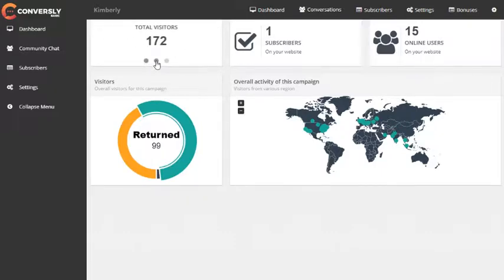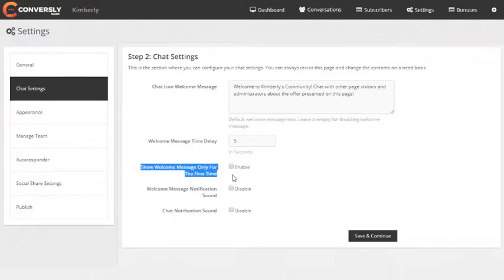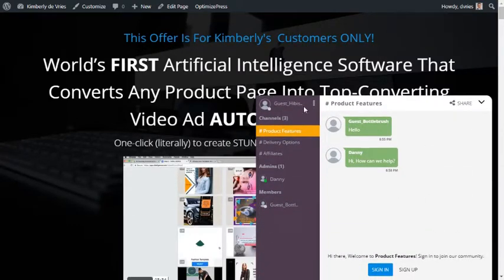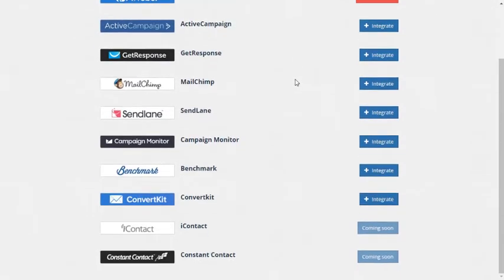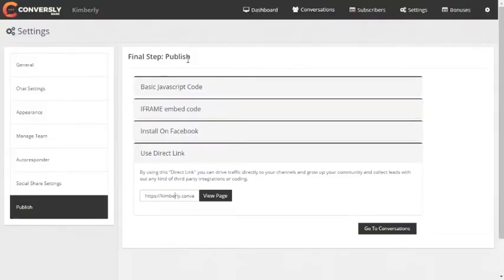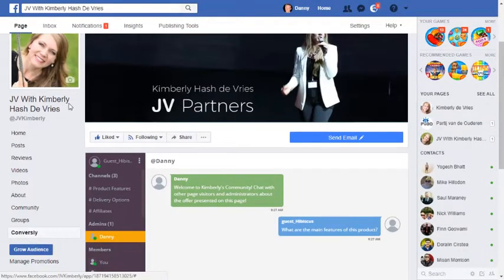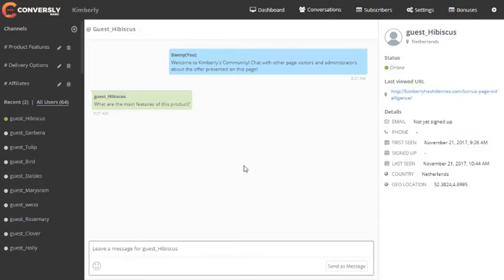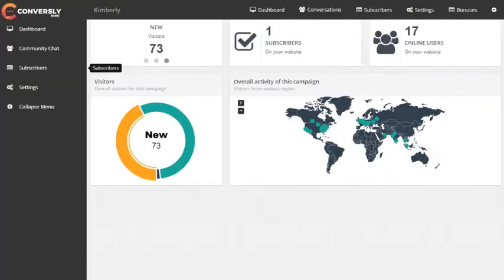Conversly FULL Demo